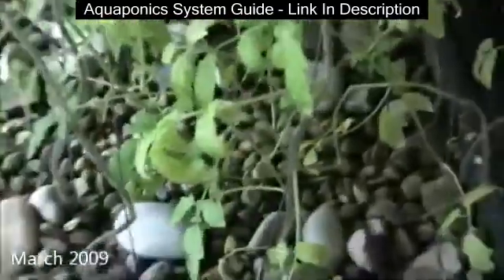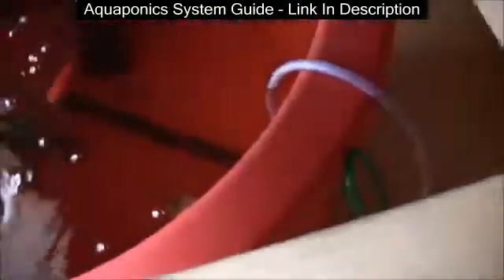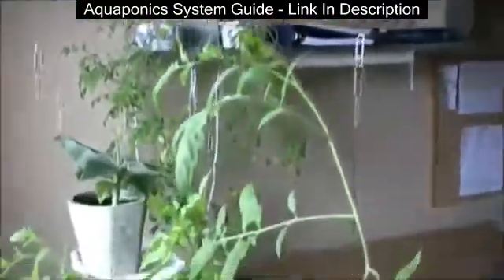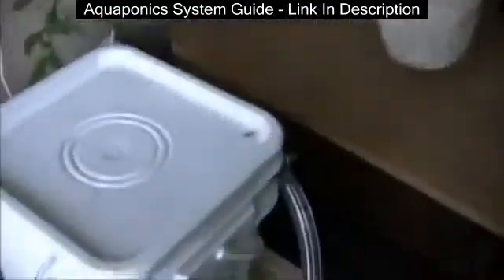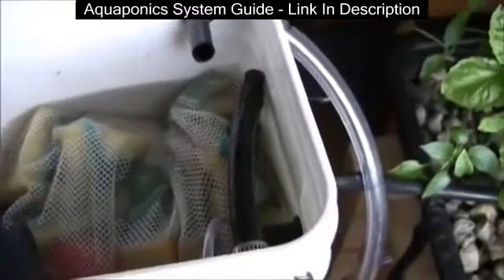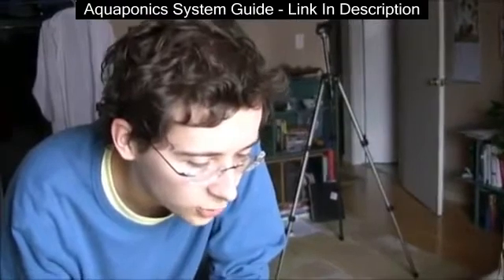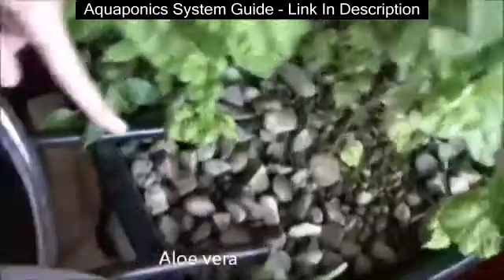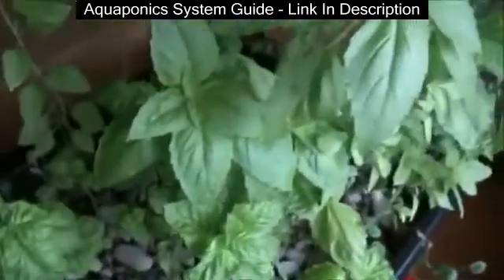Indoor Aquaponics: How Does It Work - aquaponics in india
Aquaponics.

Depending on your resources  you can choose 1 or any 2 or all 3 systems and incorporate them into one functioning aquaponics system. Aquaponics  a system of farming that uses no soil  also uses far less water than traditional agriculture. Diy aquaponics for beginners 2014, a how to guide to making your first ap system. Backyard aquaponics: diy system to farm fish with vegetables. Here is our walk through of our homestead aquaponics system. You will discover the basics of how an aquaponics system works as well as how this family farmer built a diy aquaponics system to create a small fortune growing vegetables as well as fish. Building your own DIY aquaponics system can be an easy weekend project depending on the size your want to create.

You can download "the ibc of aquaponics" an interactive pdf manual on building ibc aquaponics systems for free from our website. Here is an excellent video on a small yet inexpensive project on how to make an aquaponic system. How To Make An Aquaponic System How To Make An Aquaponic System.

I built an indoor 'flood and drain' horizonal aquaponics system couple years ago and I'm posting this video explaining how aquaponics work in general. Enjoy! This intellectual property belongs to myself. However, please feel free to use this design for non-commercial purposes (your own home aquaponics).

As existing hydroponic and aquaculture farming techniques form the basis for all aquaponics systems  the size  complexity  and types of foods grown in an aquaponics system can vary as much as any system found in either distinct farming discipline. How to make your own aquaponis herb kitchen garden for just under 10$.

He has joined forces with the Canberra Environment Centre to show gardeners the possibilities of backyard aquaponics.  Backyard Aquaponics System PART #: Aquaponics System.